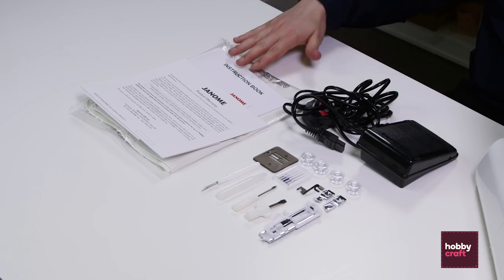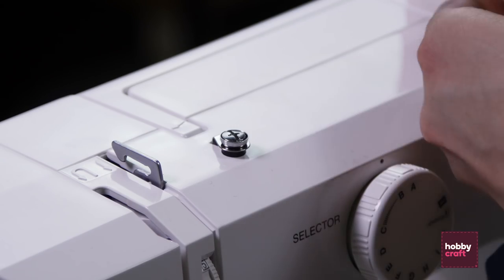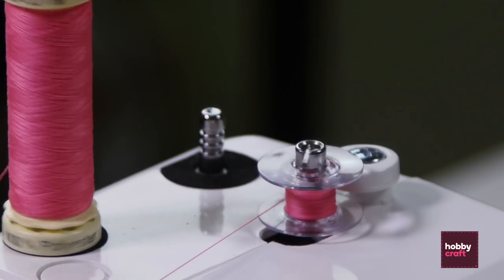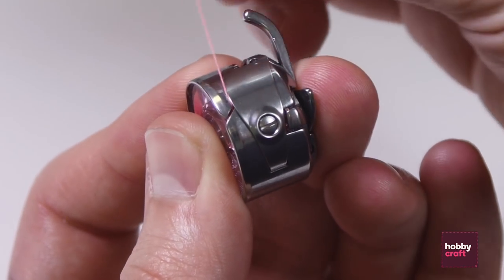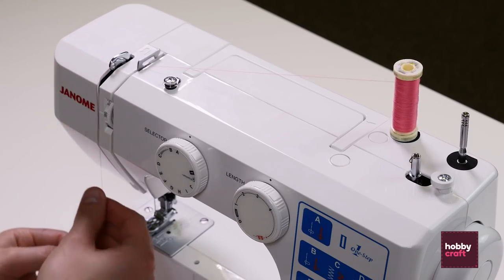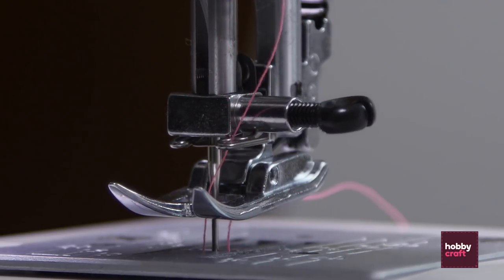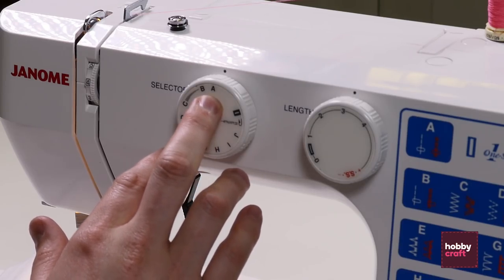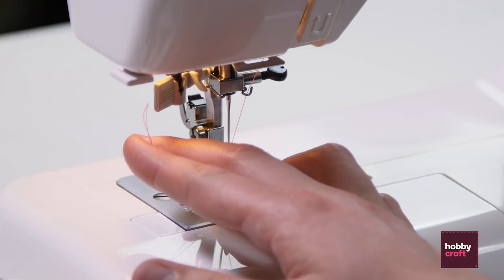How to Set Up a Janome Sewing Machine | Hobbycraft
Join David from Hobbycraft HQ in the studio to guide you through setting up your new Janome sewing machine.

You can buy our full range of Janome sewing machines in your local Hobbycraft store, or online here »

Feeling inspired? Let's get making! Visit the Hobbycraft blog for hundreds of inspirational sewing ideas »